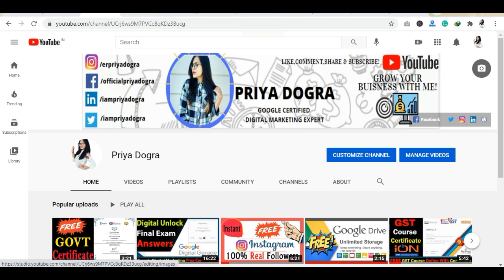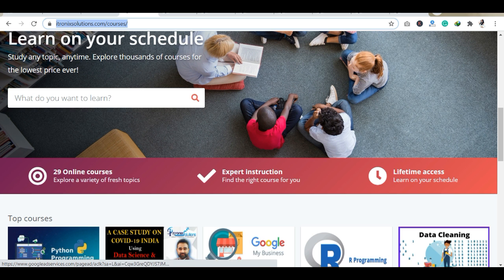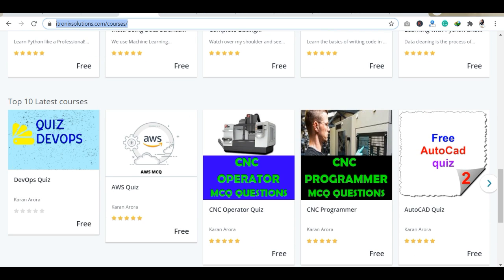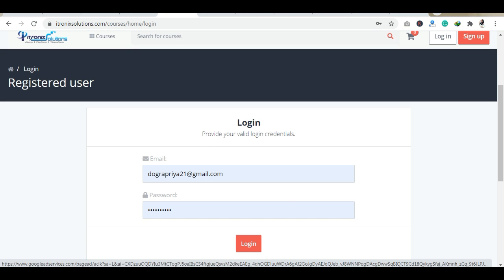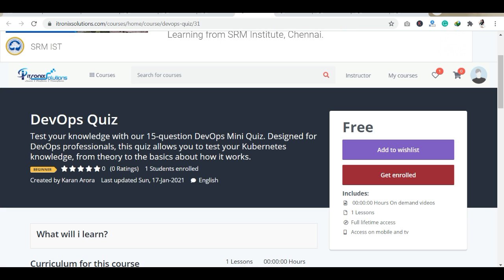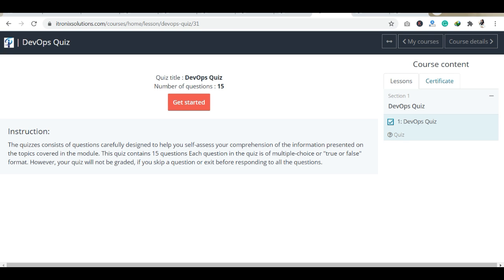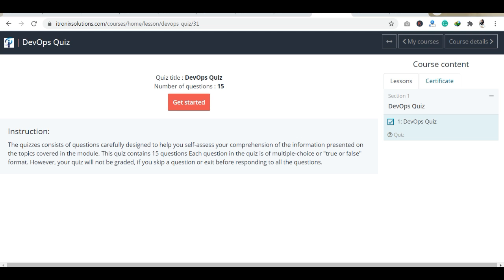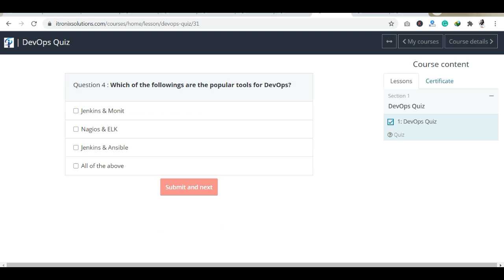National Level E- Certificate Quiz on DevOps | Get Verified Certificate in 2 mins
In this video, I am sharing information about free online quizzes on DevOps At the end of quiz completion, you will get a Free Devops Quiz Certificate. There will be 15 MCQ questions in this quiz. Participate Now and analyze your knowledge in DevOps.

Online DevOps Quiz with Certificate
Itronix Free quizzes
devops mcq
 mcq questions on azure devops
 azure devops multiple choice questions and answers
 devops online test
 devops coding interview questions
 devops itronix quiz
 amazon devops interview questions
 devops interview questions Itronix
 devops quiz questions and answers pdf
 devops quiz pdf
 devops quiz mcq
 devops quiz test
 azure devops quiz
 azure devops quiz questions
 itronix devops quiz answers
 itronix  devops quiz
 aws devops quiz
 agile devops quiz
 continuous deployment in devops quiz
 chef devops quiz
 safe devops quiz
 devops for data science quiz
 devops mini quiz
 devops security quiz
 devops culture quiz questions and answers
 devops mcq quiz
 devops myth or fact quiz
 devops fun quiz
 devops tools quiz
 devops maturity quiz